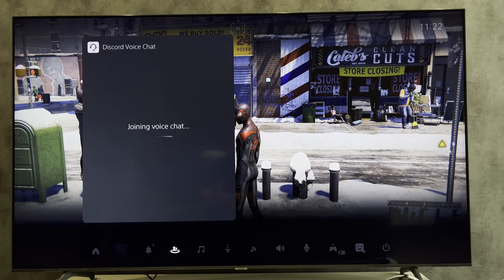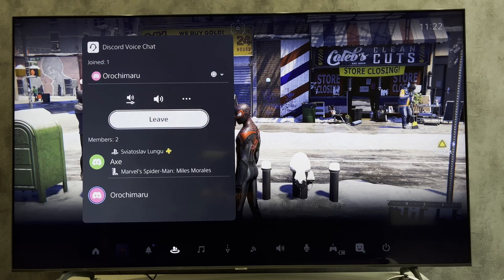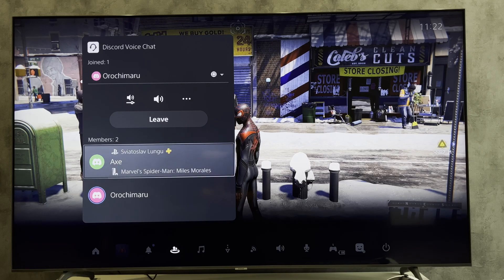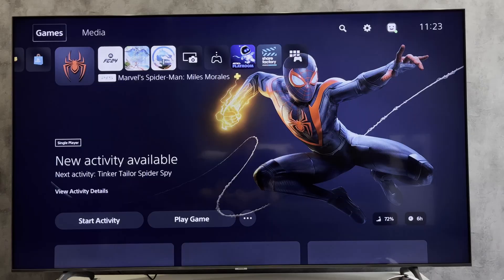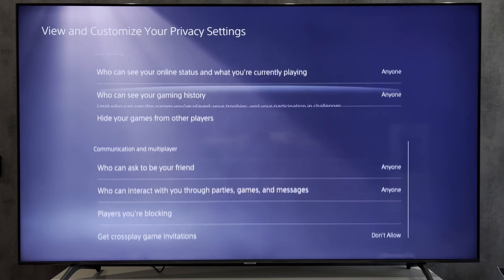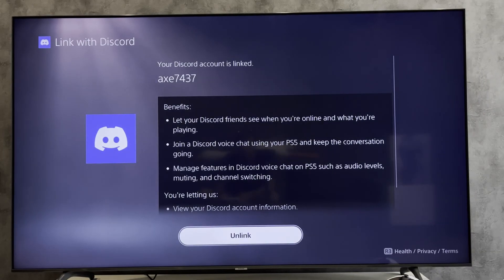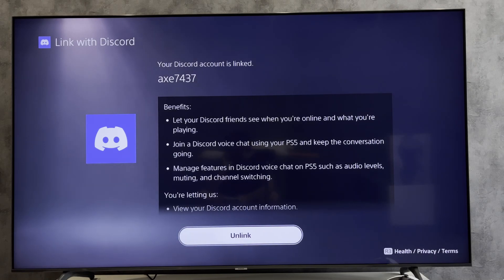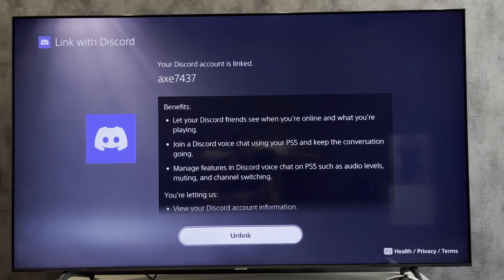How To Show PS5 Activity On Discord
How To Show PS5 Activity On Discord 2024
Today you will find out How To Show PS5 Activity On Discord
let's go
Open the game
Open the discord
Call a friend and see if the game activity is showing
If not, then open settings
user and accounts
privacy
who can see your gaming history - anyone
If it didn't help, then open user and accounts
linked services
unlink and link again
That's it, now you know How To Show PS5 Activity On Discord